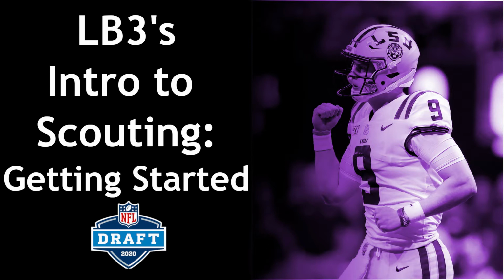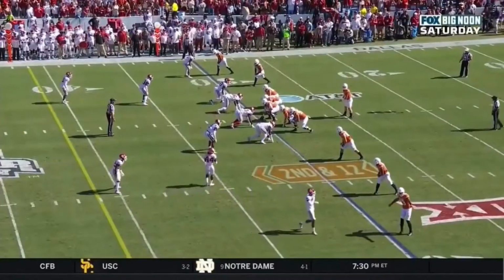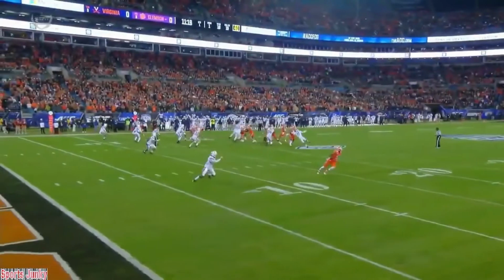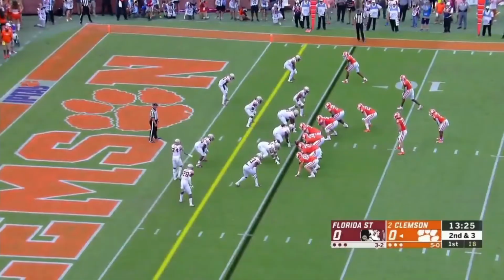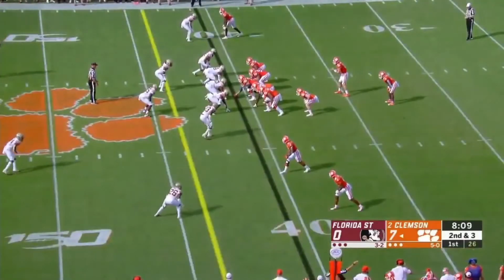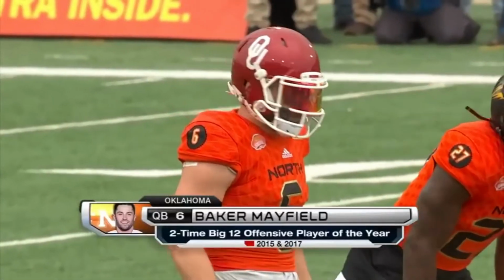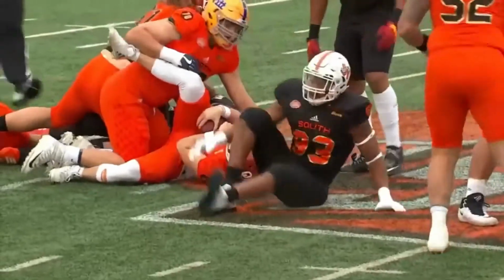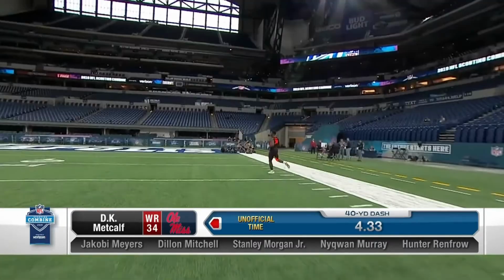LB3's Intro to Scouting: Getting Started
Hello everyone! LB3 is back with another new video, this is a new series where I will try and talk about starting with scouting from the beginning. This as the first video in the series just talks about the basics like all of the events and some of the most basic aspects of scouting.